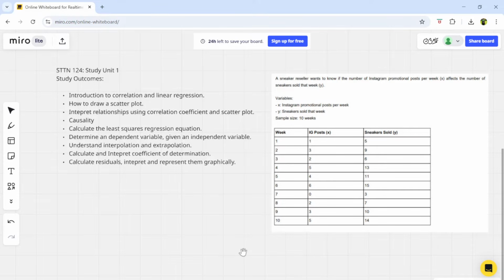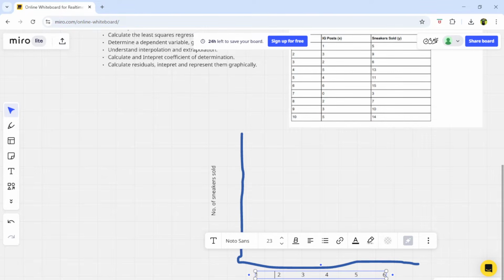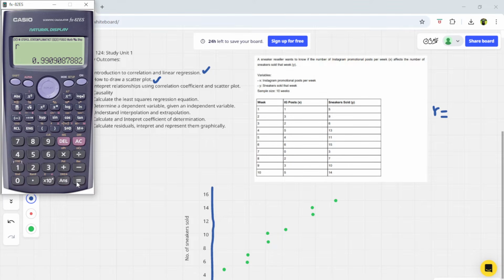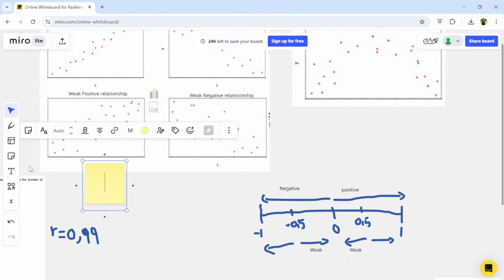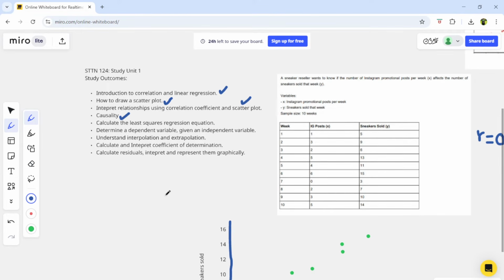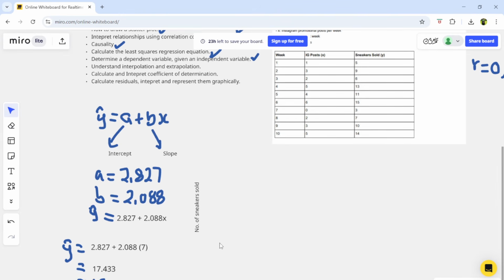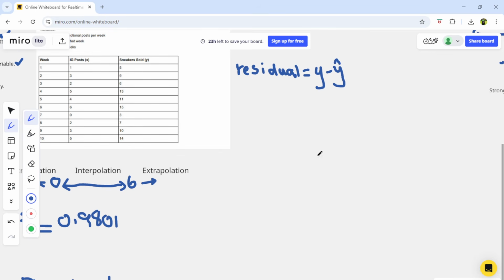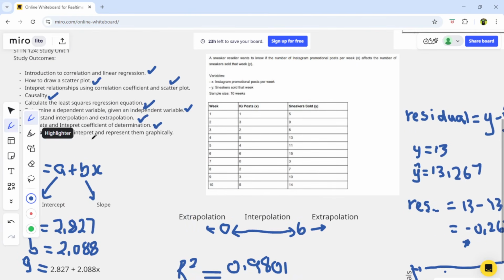STTN124/STTN121/STTN122| SU1: Correlation and linear regression Part1| NWU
Are you confused about correlation and linear regression in statistics? 🤔 Don’t worry — in this video, we break down these concepts in a simple, beginner-friendly way!

You’ll learn:
✅ What correlation is and how it shows the strength and direction of a relationship between two variables
✅ How to interpret the correlation coefficient (r)
✅ What linear regression is and how it helps you make predictions
✅ The equation of a regression line and what each part means
✅ Real-life examples and visual diagrams to make learning easy!

Whether you’re a student, teacher, or just brushing up on your stats knowledge, this video is the perfect starting point.